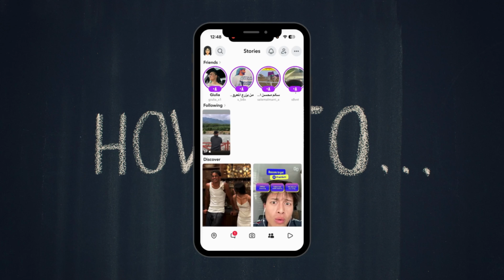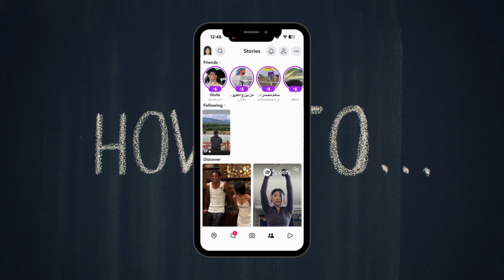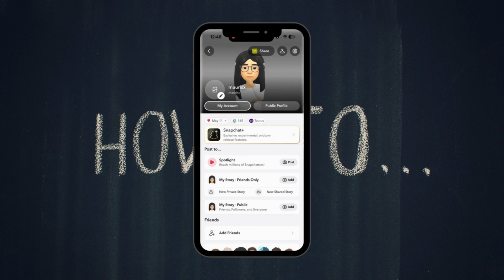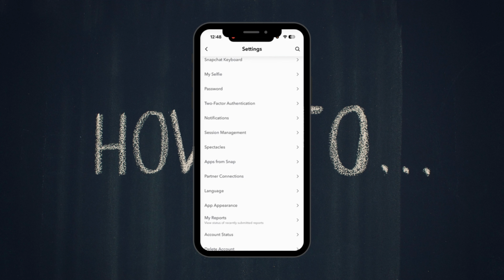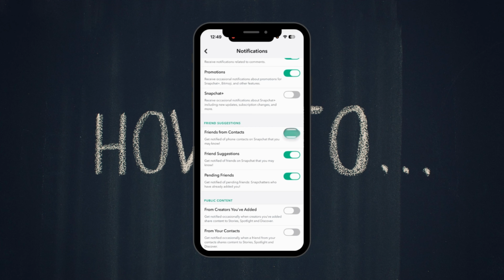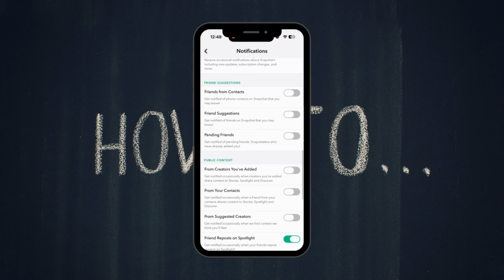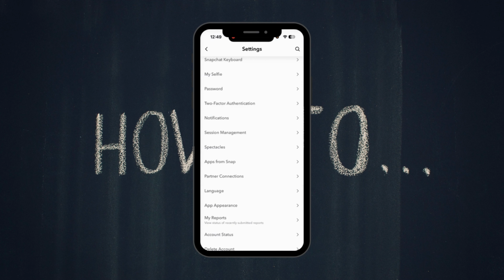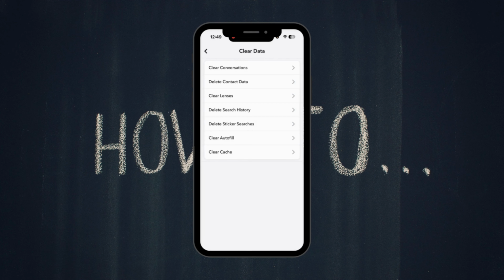How to Turn Off Contact Sync Notification on Snapchat Step by Step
Learn how to turn off Contact Sync notifications on Snapchat with this easy step-by-step guide.
This tutorial shows you how to disable Contact Sync notifications and manage contact syncing settings on Snapchat.

This step-by-step tutorial covers Snapchat on Android and iPhone.

📌 What you'll learn:

How to turn off Contact Sync notifications on Snapchat
Disable contact syncing on Snapchat
Manage Snapchat notification settings
Stop Snapchat from suggesting contacts
Adjust Snapchat privacy settings
Prevent Contact Sync prompts from appearing